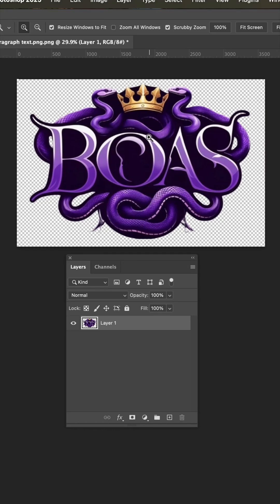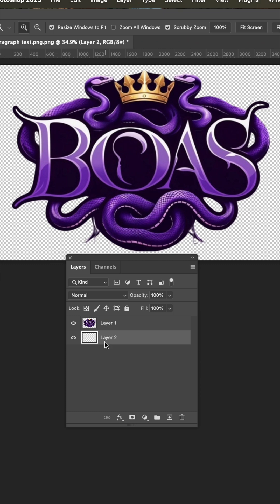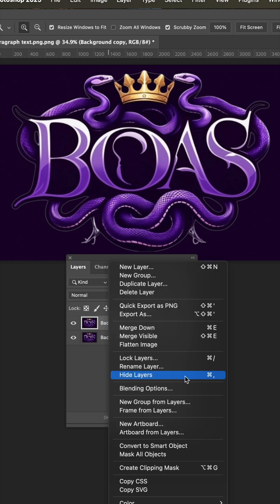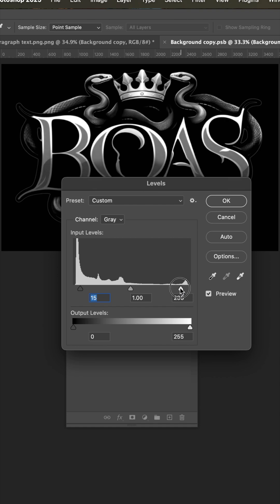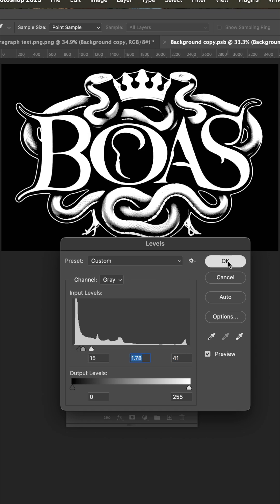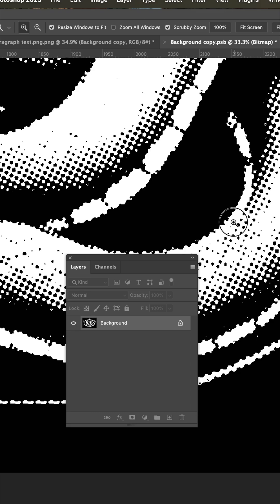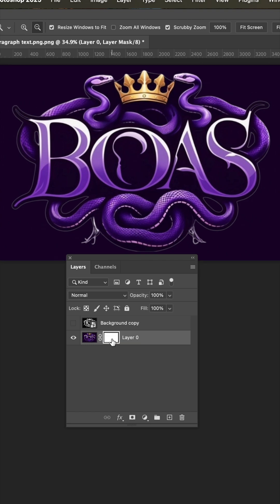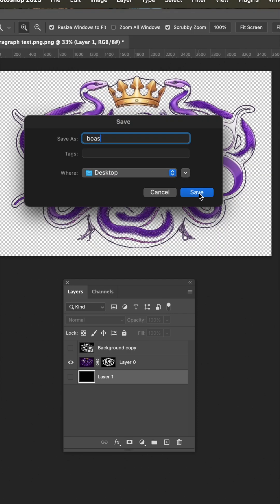DTF halftone in Photoshop without a plug-in